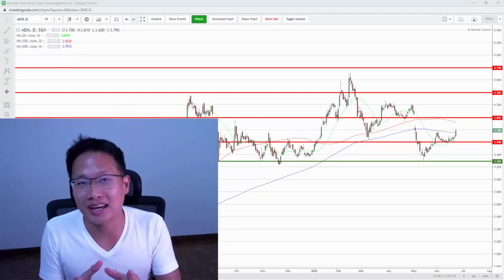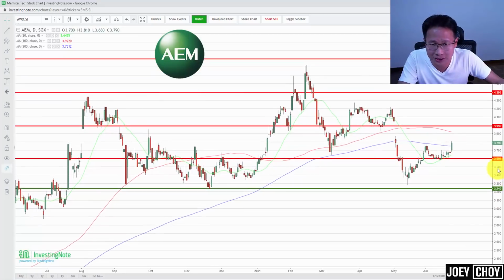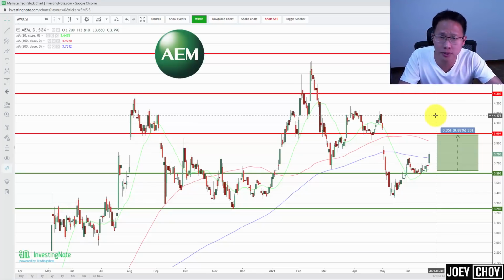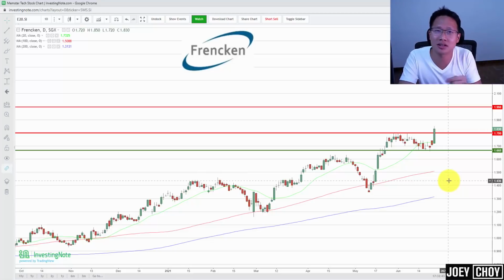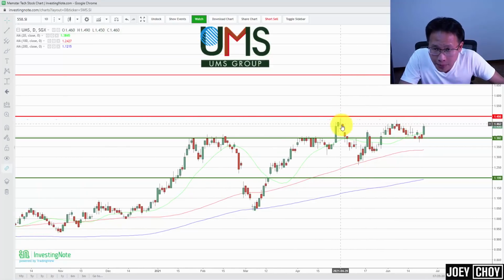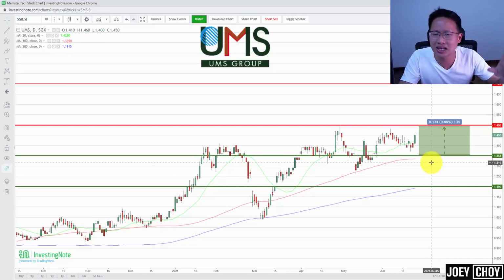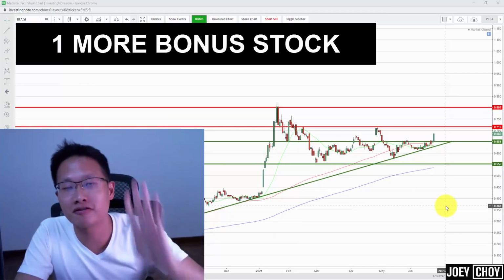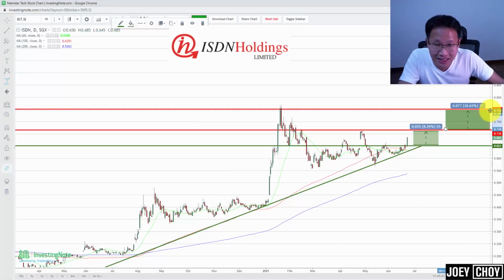Best Singapore Tech Stocks to Buy (Which Is More Bullish Now?)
In this video, I will do a quick analysis on AEM, Frencken, UMS and Innotek PLUS 1 Bonus stock at the end. 1 of them looks really bullish see what it is.

★☆★TIMESTAMP★☆★
00:00 - Top Singapore Tech Stocks to Buy (Which Is More Bullish Now?)
01:02 - AEM, are we on a reversal path above this support new support now.
04:38 - Frencken, this stocks looks bullish, broken a KEY level I will share.
07:52 - UMS, still consolidating but looking good.
10:11 - Innotek, rebounding from a new found support over the past month.
12:55 - One BONUS stock revealed where upside imminent.